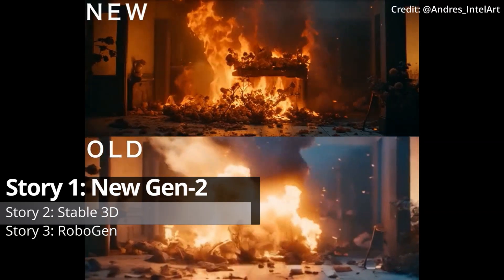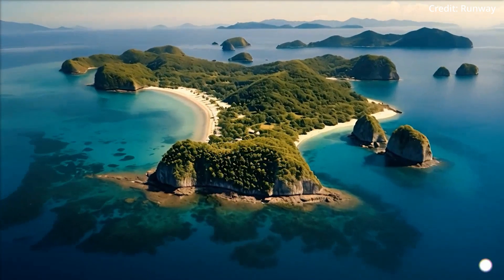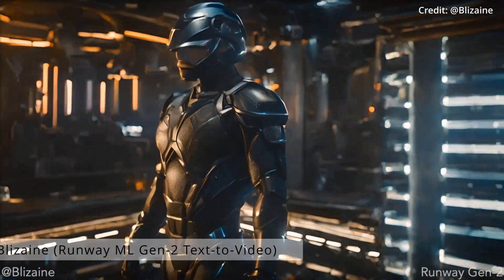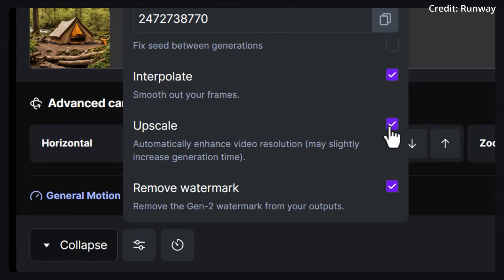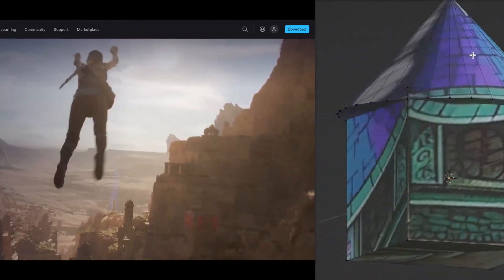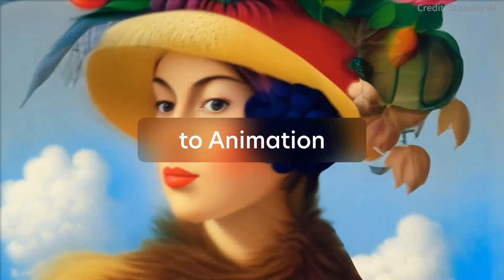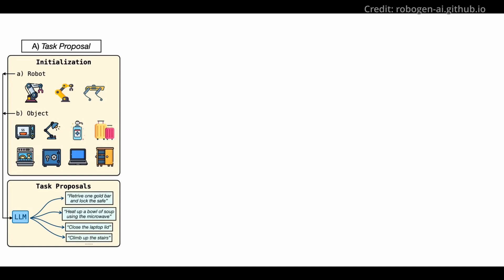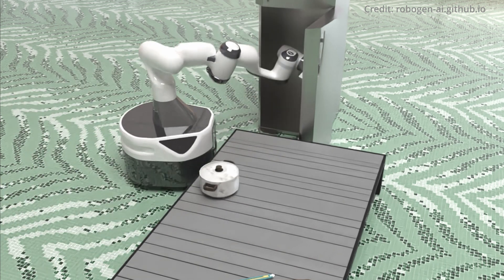Runway Gen 2.1 Shocks AI Industry w/ 4 NEW Upgrades + Stable 3D + RoboGen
- Runway ML's Gen-2 update heralds a new era in AI video generation with major fidelity, resolution, and accessibility improvements. Stable 3D is doing to text-to-3d what Midjourney did to pictures. RoboGen generative simulation ushers in infinite robotic training data, enhancing autonomous learning.

AI news timestamps:
0:00 Runway ML Gen 2 AI Upgrades
3:36 Stable 3D
5:58 RoboGen simulation training